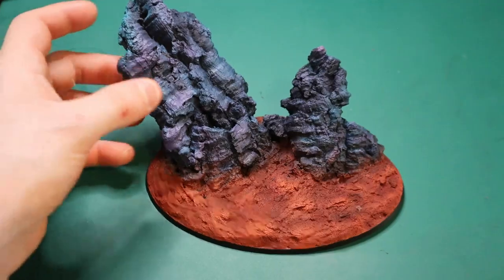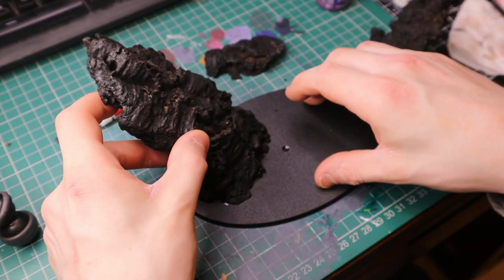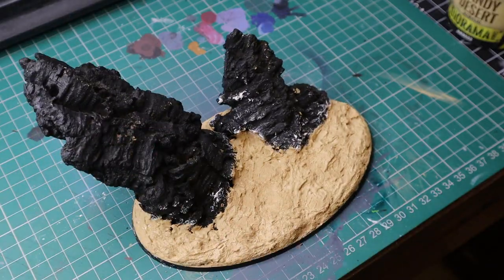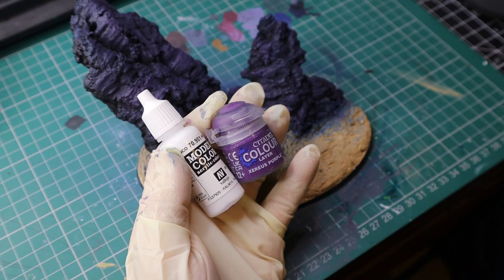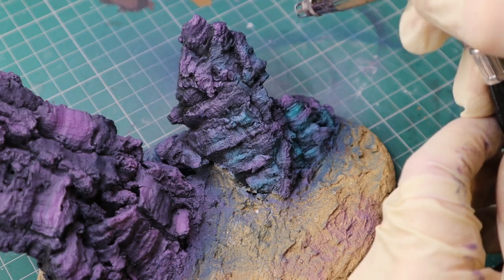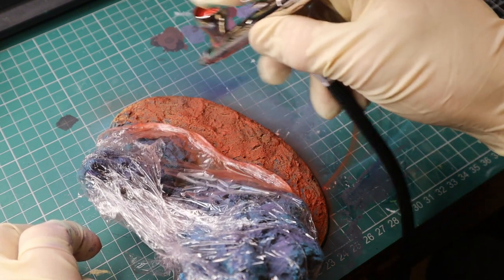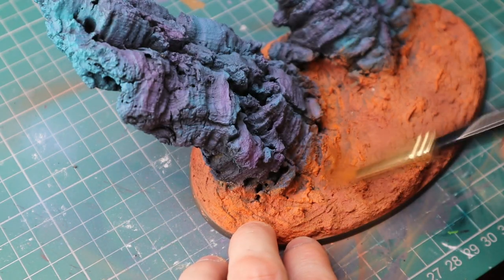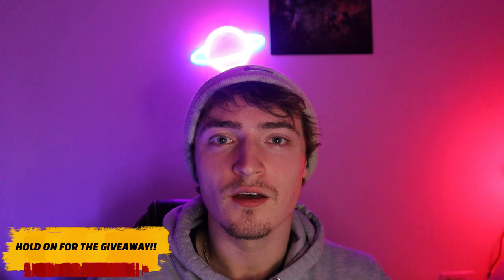How to Make a Space Diorama!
Let me know what you want me to make next and what you did or didnt like about this one.

Below is all relvant links for things i used in this video!

Thank you @squidmar and @zumikito miniatures for the inspiriation of this video

Camera i use:
Airbrush i use :
Tripod :
Hobby desk lamp
Wet Pallet

Don't forget to drop a comment and suggest what you'd like to see me do!